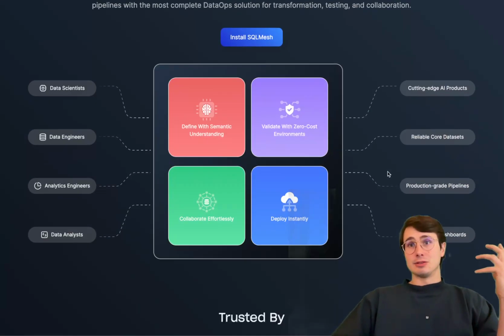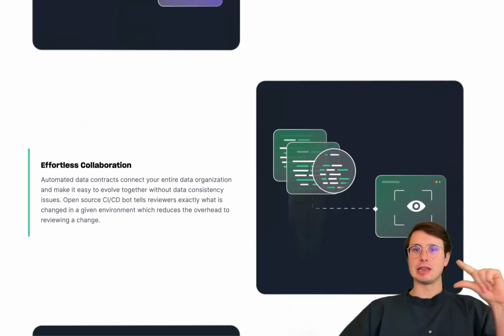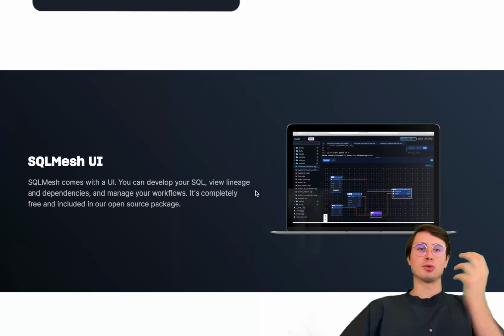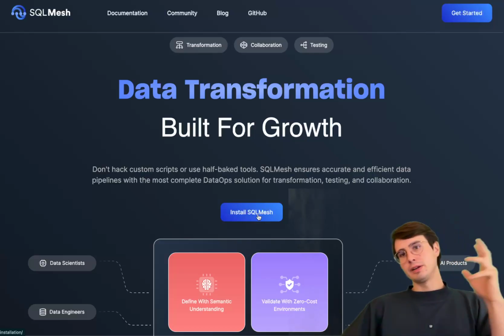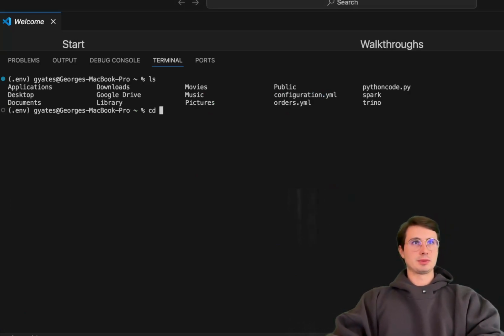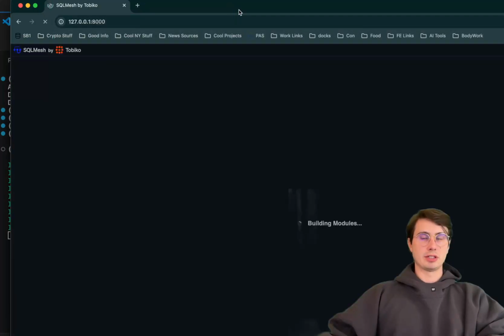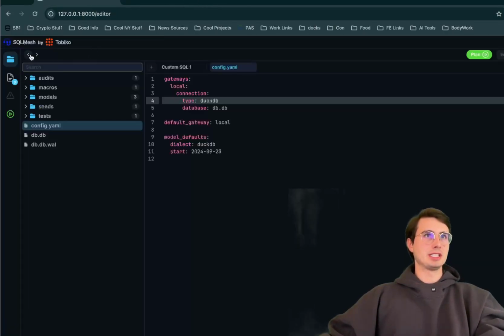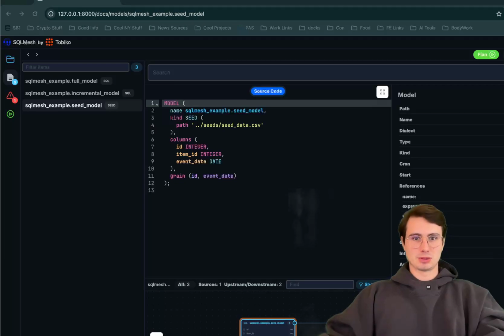How to Get Started with SQLMesh, a dbt Alternative!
In this video, I'll break down sqlmesh, an open source, enterprise grade alternative to dbt!